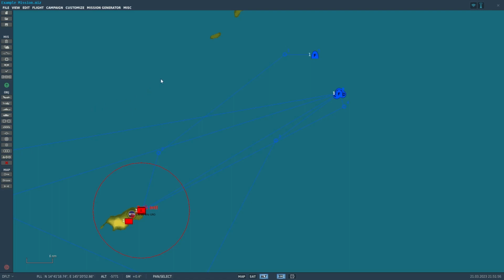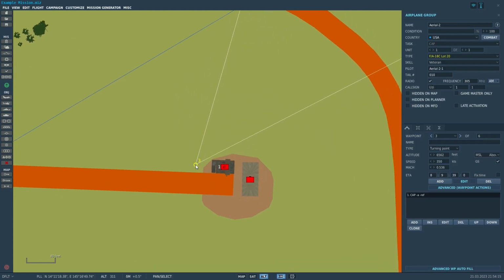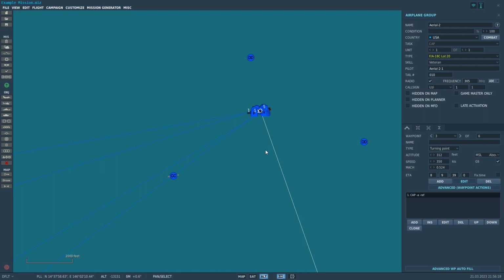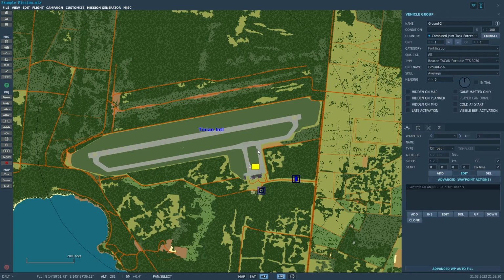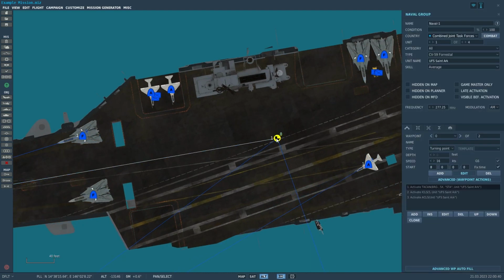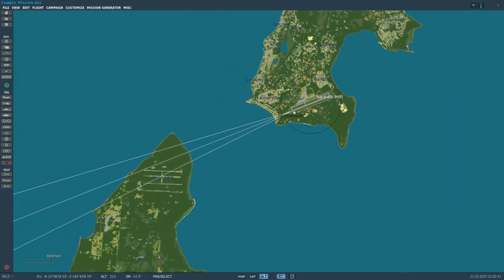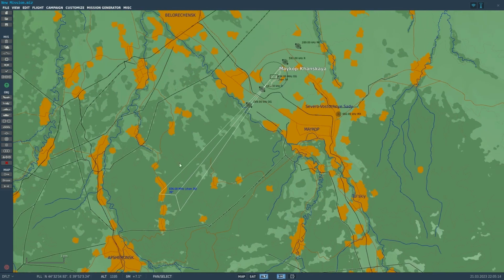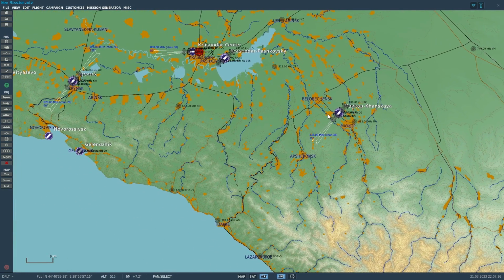DCS World Mission Editor: Navigation Setup and Considerations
Designing a cool mission but not giving the plays the means to navigate around it is pointless, so that's what we will be covering in this video.

In this video we will be covering how to:

- Find and Setup Radio navigation.

- Find and Setup TACAN beacons.

- Setting up Waypoints in INS systems.